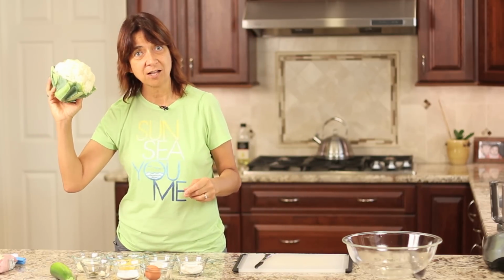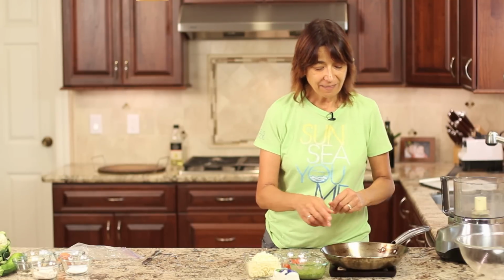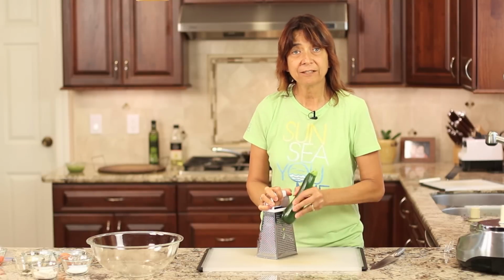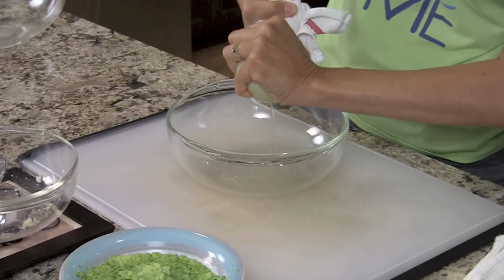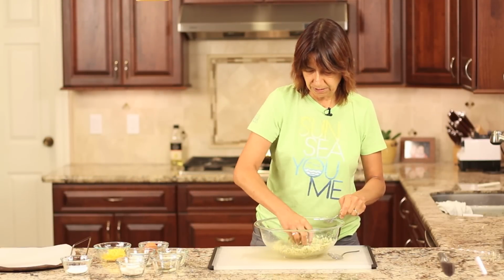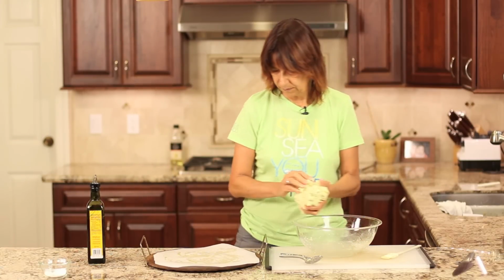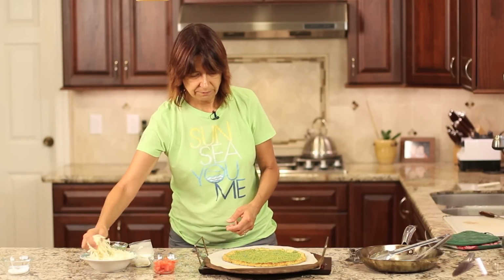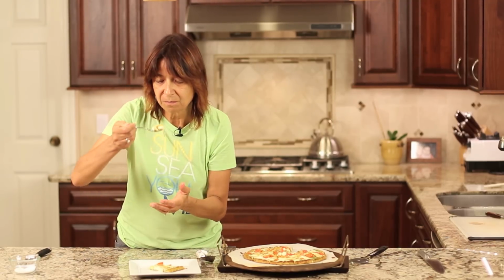Cauliflower Pizza Crust With Pesto Sauce - Healthy Pizza | Rockin Robin Cooks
My cauliflower crust pizza has great flavor.  I've added more ingredients to get a pizza-like crust.  This is Gluten-free.

Cauliflower Crust Pizza With Pesto Sauce

1 head cauliflower
1 medium zucchini
1/4 tsp. garlic powder
1/4 tsp. onion powder
1/4 tsp. oregano
1/2 tsp. dried basil
1/4 cup Greek yogurt
1/4 cup Parmesan cheese
1/4 cup mild cheddar
1/4 cup GF flour (Trader Joe's)
1 egg

Toppings:
fresh pesto sauce
mozzarella cheese, grated
goat cheese
caramelized onion

Trim up the cauliflower (remove the florets) and place them into a food processor.  Process the cauliflower until if looks like little granules of rice.

Put the cauliflower into a microwavable bowl and cook on high for 7 to 8 minutes.

While the cauliflower is cooking, grab a fine grater and grate up the zucchini.  Chop through the zucchini to make it really small pieces.  Similar to the cauliflower.

Place the zucchini into a bowl and microwave that for 3 minutes.

Cooking the vegetables helps to release all the liquid in the vegetables. Getting most of the liquid out of them is necessary to having a good crust.

Let both vegetables cool so you can touch them without burning yourself.

Place the cauliflower in a clean, white, thin cloth and lift up the sides so you can wring the cauliflower of it's water.  You should be able to get out about 1/4 cup of water.

Just squeeze to get as much water out of it as you can.  When you can squeeze no more, place the cauliflower into a mixing bowl.  Scrape it out with a spoon to get it all out.

Do the same thing with the zucchini and add it to the cauliflower.

Now let's add the other ingredients to make our cauliflower crust.

Add the egg and Parmesan cheese and stir it in with a fork or spoon.

Blend the dried oregano, dried basil, garlic and onion powders, all together is a small bowl before adding to the cauliflower.

Sprinkle the spices all over the cauliflower to spread them all around the dough and stir.

Next add the yogurt and stir again.

Then add the flour by adding a little at a time and then stirring.  Keep alternating until the flour is incorporated into the dough.

Add a sprinkle of salt and then add half of the mild cheddar cheese and stir.  Add the second half of the cheese and stir again.

Prepare a pizza stone, pizza pan, or a baking sheet with parchment paper and a drizzle of olive oil on top.

Shape your dough into a ball and then place it on the center of your pizza stone.

Press out your dough until it is about 1/4 inch to 1/3 inch thick.

Place in a 450 degree oven for 20 minutes or until the crust is a golden brown.

Once done, spread the crust with your favorite toppings.

I used homemade pesto sauce.  Remember to use a thin layer of whatever sauce you are using so the crust doesn't get soggy.

I added grated Mozzarella cheese, goat cheese, chopped homegrown tomatoes, and caramelized onion slices.

Place your pizza back in the oven at 450 degrees F. for 8 to 10 minutes or until the cheese is melted and bubbly.

Rockin Robin
P.S.  Please help me spread the word about my channel and website by sharing my content on Facebook, Pinterest, Twitter, Google Plus and any other social media you like to use.  It's as simple as copying and pasting this link: